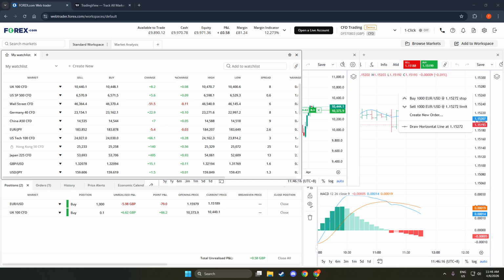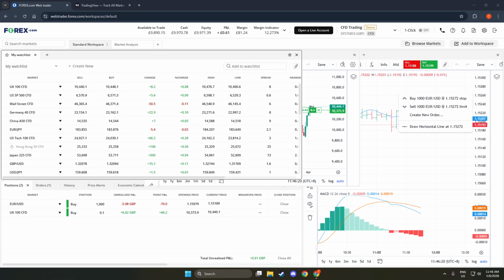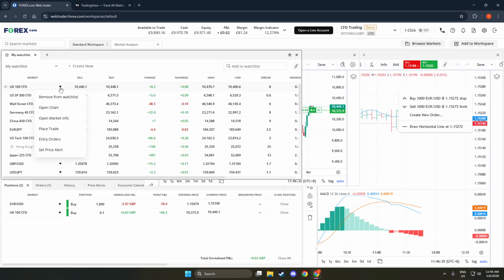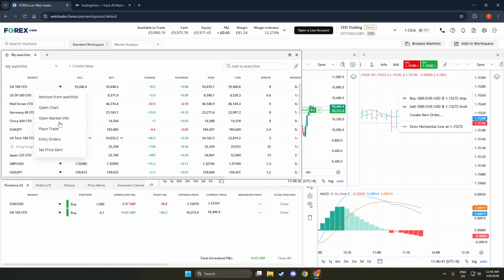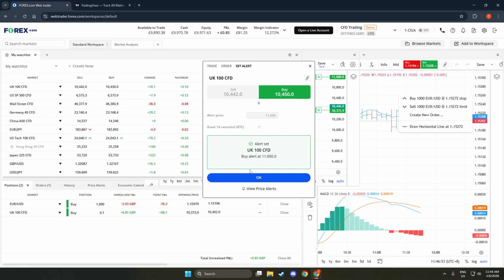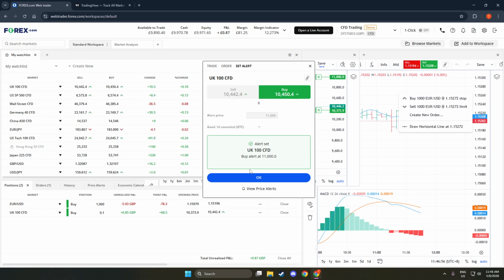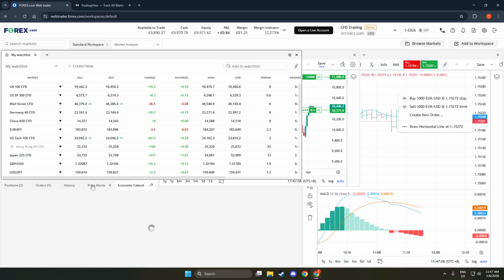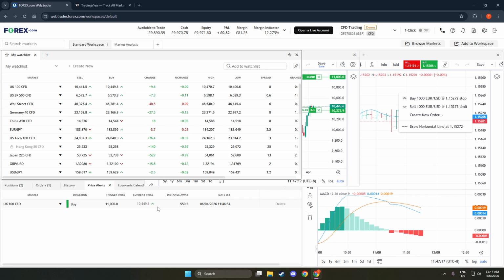How to Use Forex.com Price Alerts [2026 Full Guide]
How to Use Forex.com Price Alerts

In this video, we show you exactly how to use Forex.com price alerts to monitor market movements and receive instant notifications when specific price targets are met. We explore the essential navigation steps within the platform to ensure you never miss a trading opportunity, even when you aren't actively watching the charts.

Mastering the use of automated notifications is a vital strategy for disciplined trading and effective time management. We focus on the "Alerts" icon and the configuration panel, demonstrating how to set triggers based on bid or ask prices and choose your preferred delivery method—whether through platform pop-ups, email, or mobile push notifications—ensuring you stay informed of critical price action while maintaining a structured approach to your market entries and exits.

Technical Specs:
Software: Forex.com (Web & Mobile); Feature: Price Alerts & Notifications.